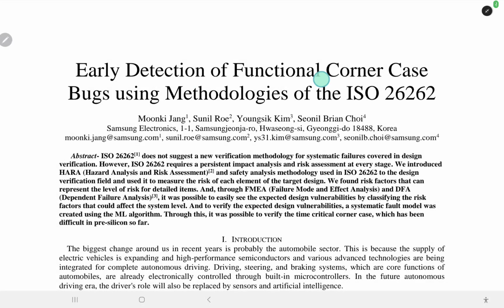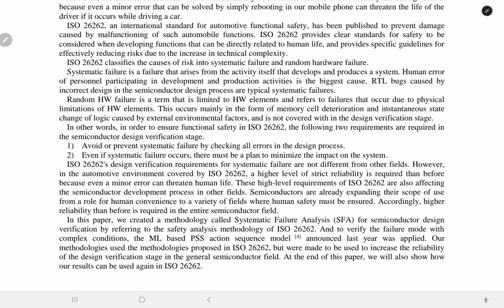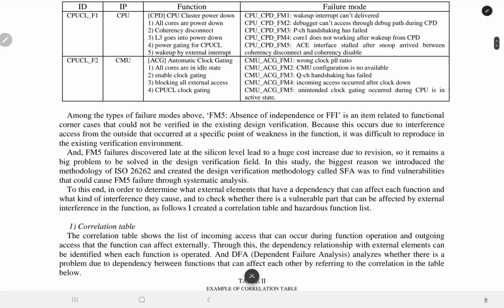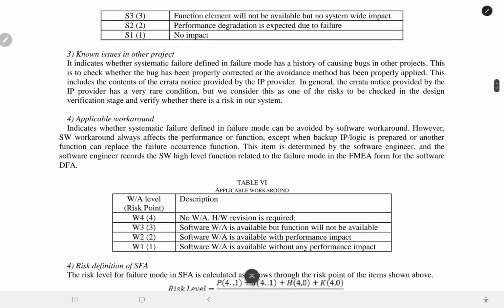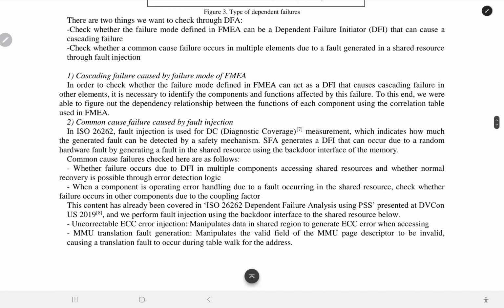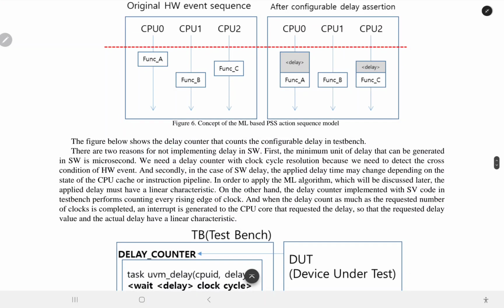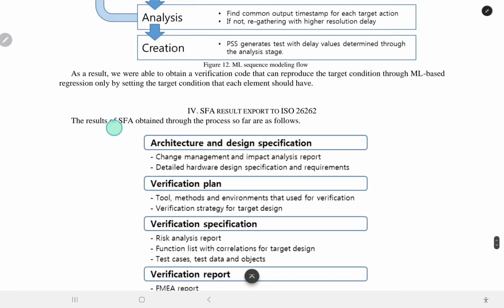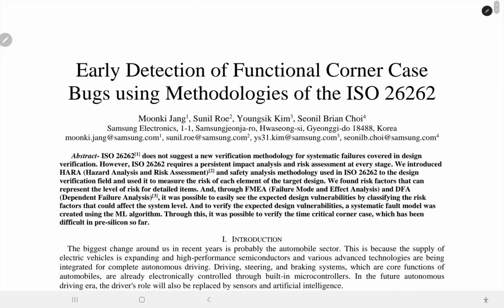[DVCon2023] Early Detection of Functional Corner Case Bugs using Methodologies of the ISO 26262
Early Detection of Functional Corner Case Bugs using Methodologies of the ISO 26262
👤 Moonki Jang (Samsung Electronics), Sunil Roe (Samsung Electronics), Youngsik Kim (Samsung Electronics), Seonil Brian Choi (Samsung Electronics)

📝 The paper adapts ISO 26262 HARA, FMEA and DFA into a Systematic Failure Analysis (SFA) flow that ranks pre-silicon verification targets by risk, and uses an ML-tuned PSS delay model to hit time-critical interference corner cases.

💡 Key insights
• SFA reuses ISO 26262 safety analysis to rank verification targets by a risk score (SFSL); the example CPU_CPD_FM5 (power-down vs. snoop race, linked to Errata 1500609) is rated SFSL_A with P=3, S=4.
• Delays are generated by a clock-cycle SV delay counter in the testbench rather than in software, because SW delays have microsecond granularity and vary with cache and pipeline state, which breaks the linear delay-to-timestamp mapping needed for regression.
• Per-function linear regression plus the extended Euclidean algorithm yields delay pairs that place two functions' target-condition hits at a common simulation timestamp; an ML step discards nonlinear data to handle external delay perturbations.
• The only quantitative result is about a 15% increase in CPU functional coverage bins for SFSL-B-or-higher items; the paper reports no bug counts, hit rates, or runtime figures.
• Fault injection through the memory backdoor (uncorrectable ECC, MMU translation fault, RAS error injection) combined with coupling factors (false sharing, DVM, exclusive access) targets systematic bugs in error-handling paths and is reusable for SW recovery verification.